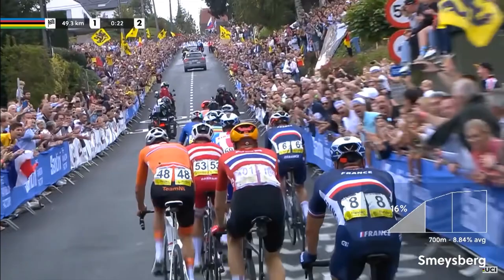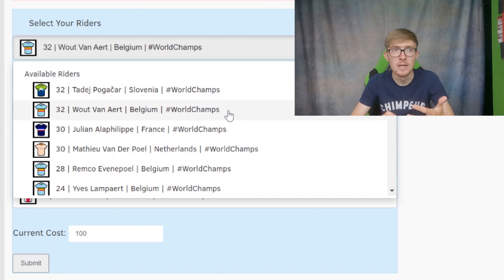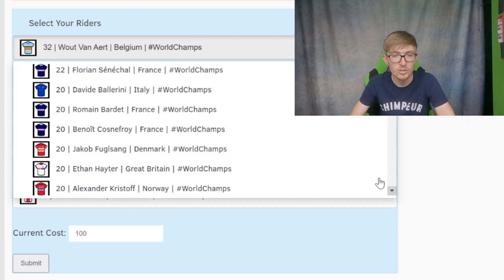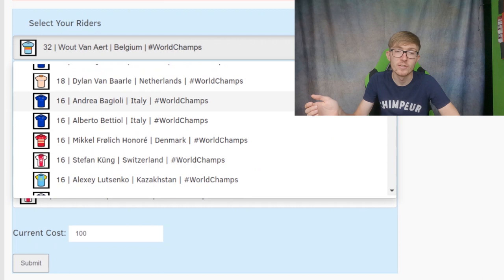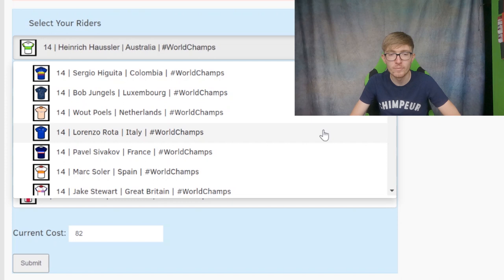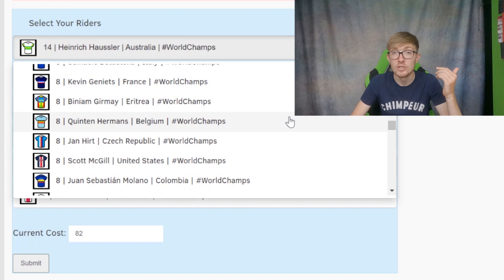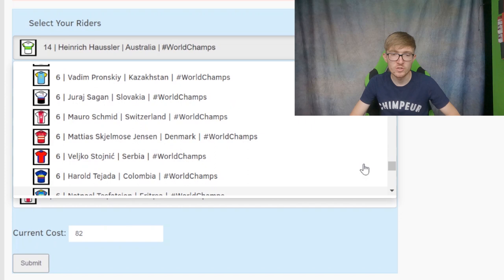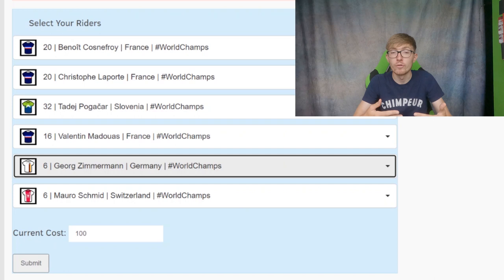VELOGAMES Men's World Championships Road Race PREVIEW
It's time for the big one. It's impossible to have the big 3 (WVA, MVDP and Pog) on the same team so who is the one you leave out? Which 6 credit riders are the best to fill out your team?